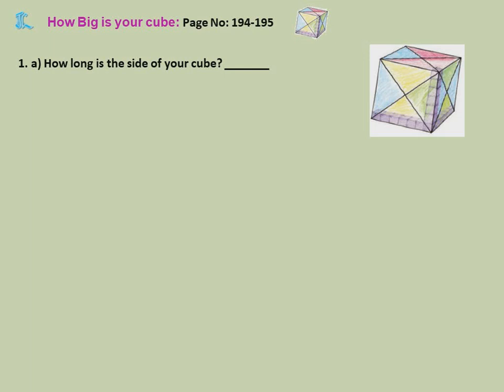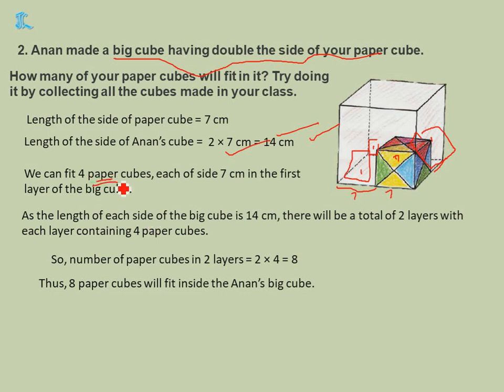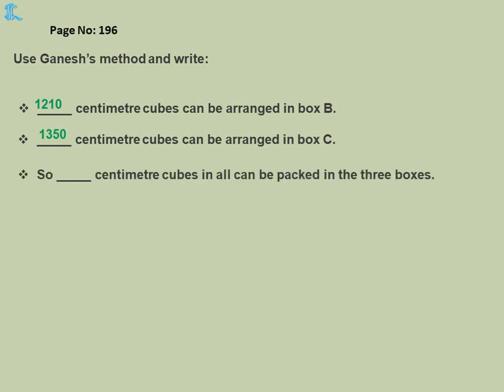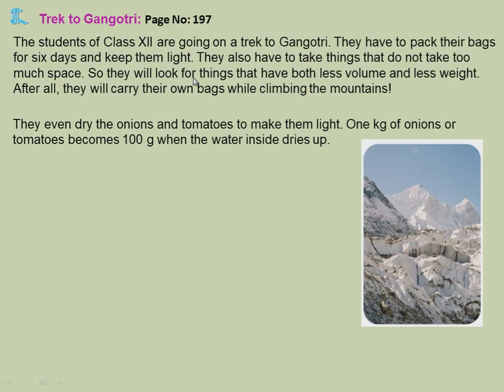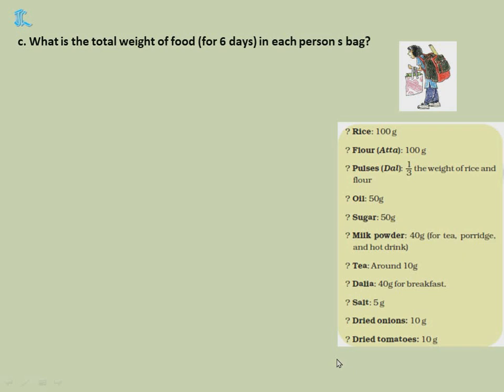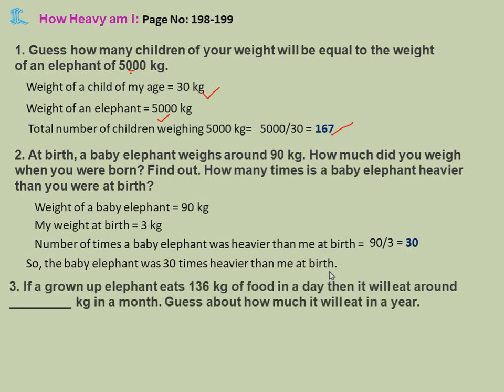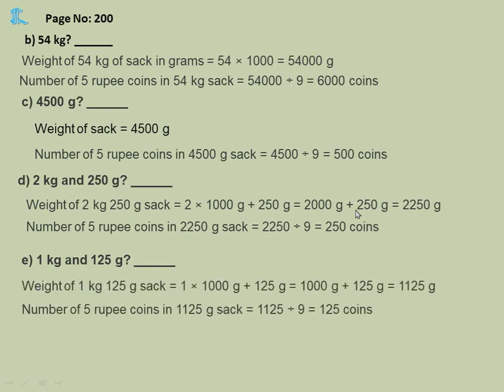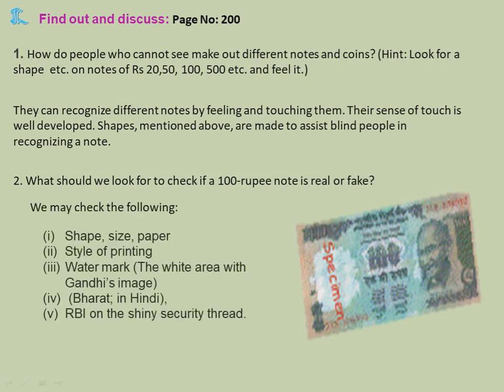How Big? How Heavy? class 5 | chapter 14 | NCERT | Maths | part 2 Page nos 194-200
Description of chapter How Big? How Heavy? class 5 | chapter 14 | NCERT | Maths | part 2 Page nos 187-193|How big how heavy.

Lesson is explained as per the topics covered in Math Magic Book 5 by NCERT.

Topics covered:

How Big is your cube Pg No: 194
Packing cubes Pg No:195
Which pipe fills more Pg No:196
Trek to Gangothri Pg No. 197
How heavy am I Pg. No: 198
Shahid saves bank Pg No:199-200

Thanks,

HowBig?HowHeavy?
HowBig?HowHeavy?Class 5
How Big? How Heavy?  chapter 14 NCERT Maths
HowBig?HowHeavy?Part2